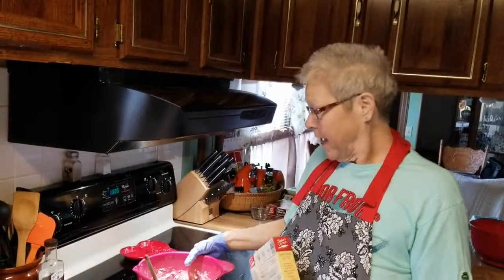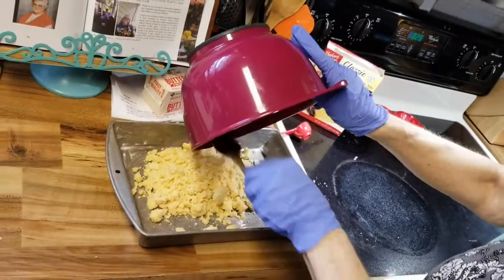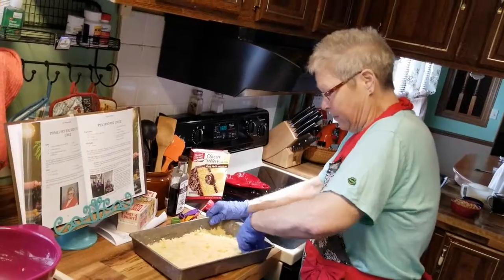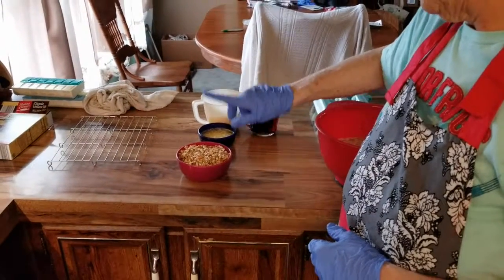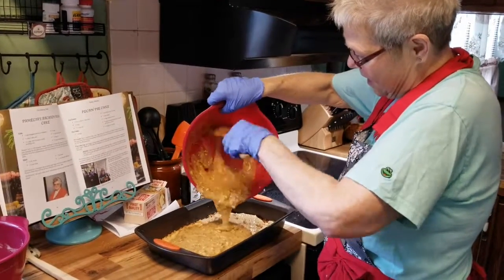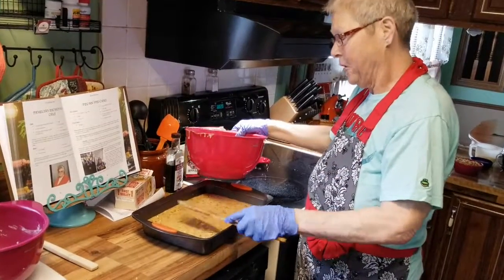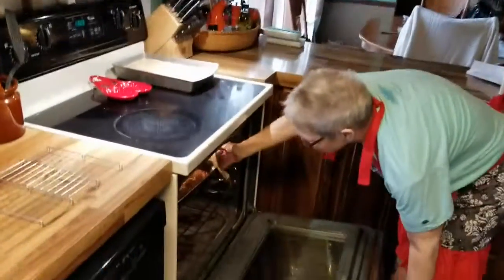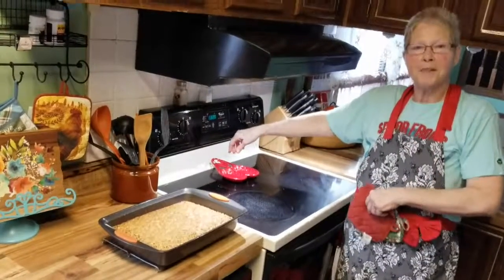WMP Pecan Pie